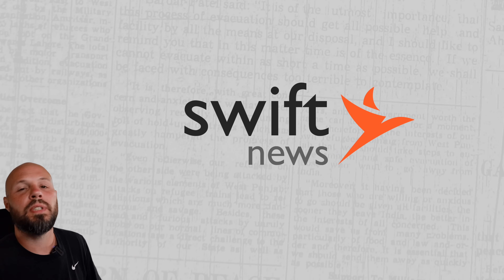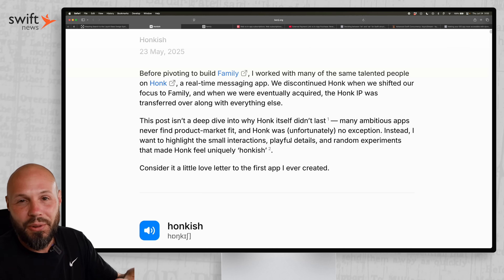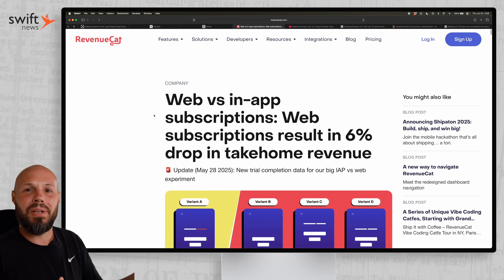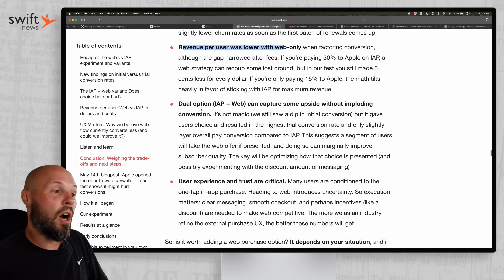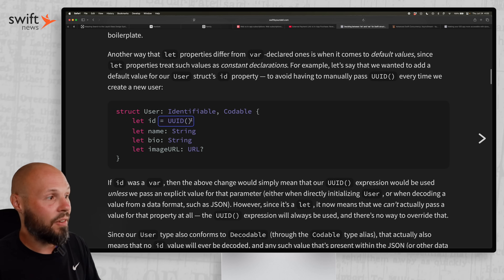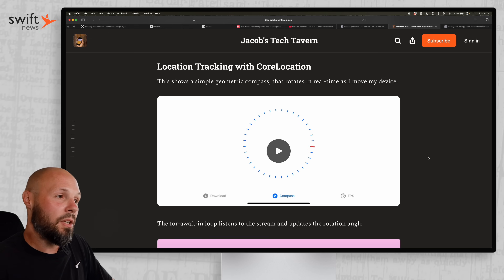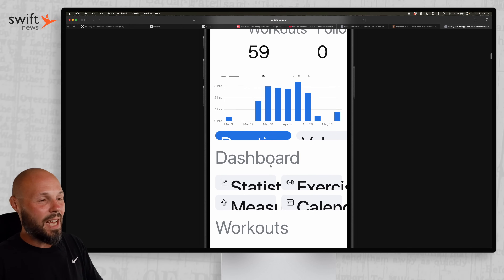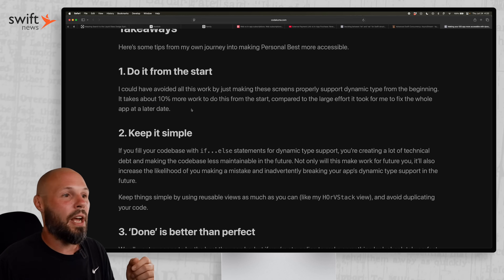Web vs In-App Purchase, Liquid Glass, Micro-Interactions, AsyncStream, Dynamic Type, and more.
In this episode of Swift News I keep you up to date on the latest in greatest in the world of iOS development, Swift and SwiftUI. I discuss the following topics:

- Liquid Glass search
- Delightful micro-interactions
- Web vs. In-App Purchases - RevenueCat report
- let vs. var in structs
- Swift Concurrency Async Stream
- Dynamic Type support isn't easy

Timestamps:
0:00 - Swift News
0:23 - Search in Liquid Glass
1:56 - Delightful Micro-Interactions
5:01 - Web vs. IAP - Which is better?
8:36 - let vs. var in structs
10:38 - AsyncStream
12:54 - Dynamic Type isn't easy